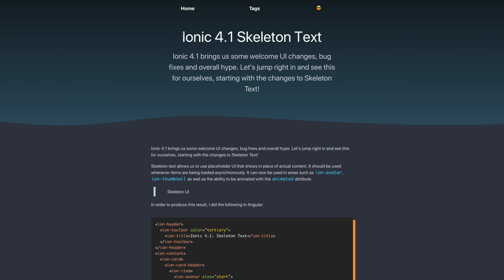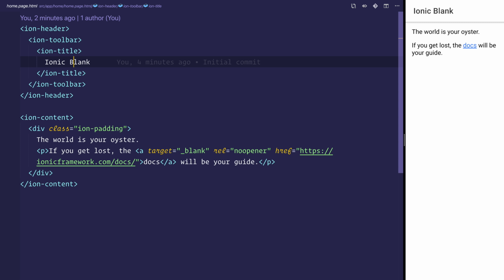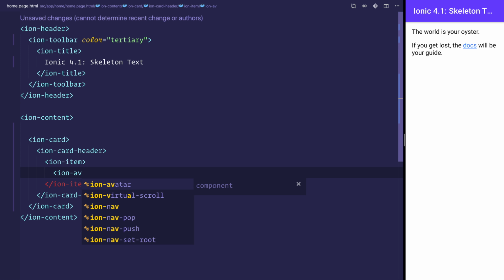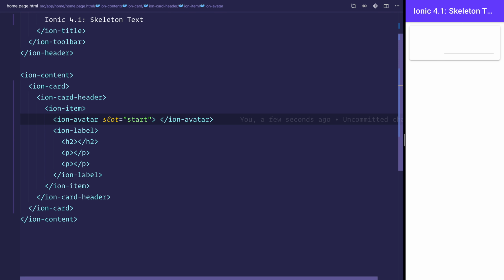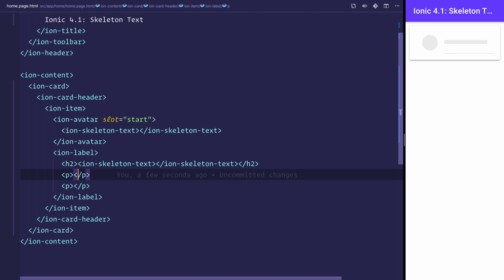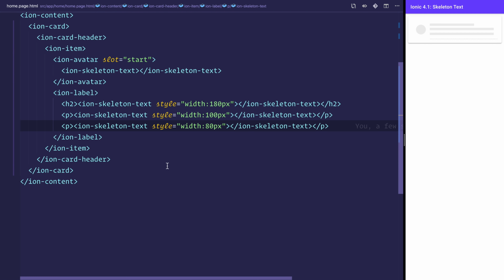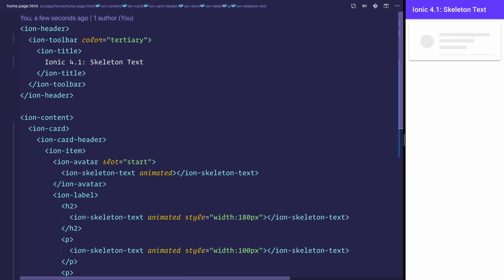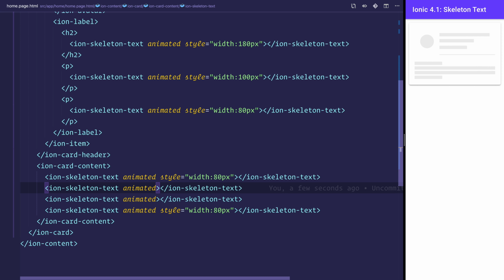Ionic 4: Async UI with Skeleton Text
Ionic 4.1 brings us some welcome UI changes, bug fixes and overall hype. Let's jump right in and see this for ourselves, starting with the changes to Skeleton Text!